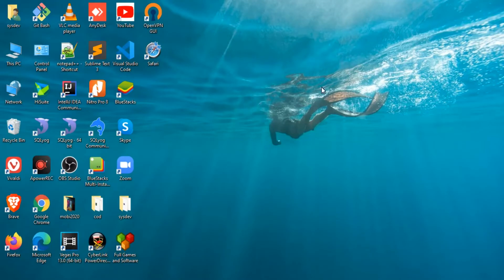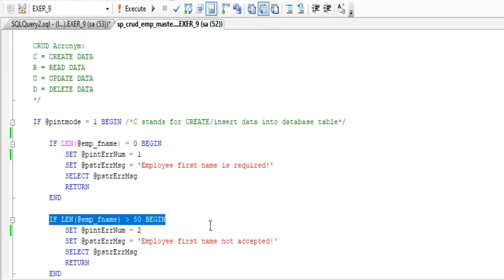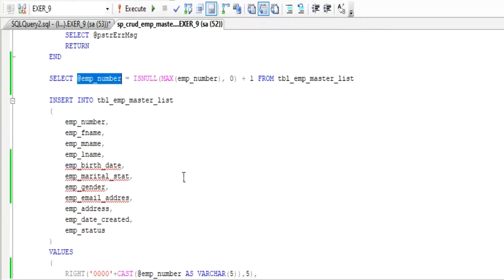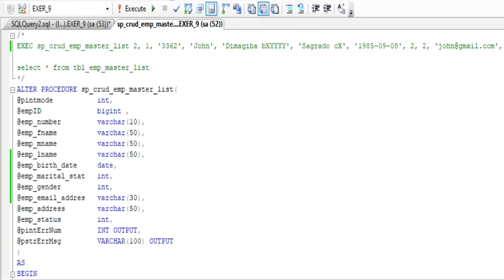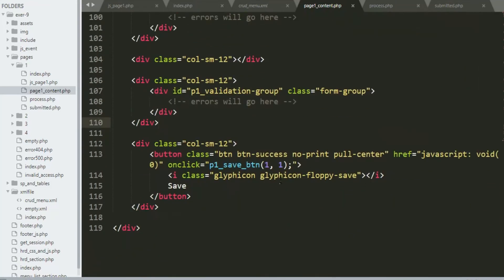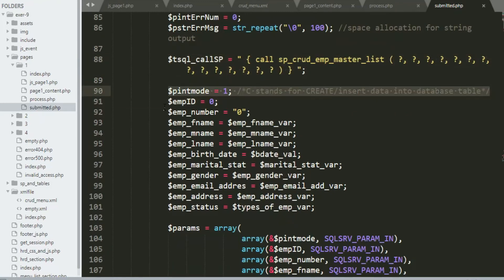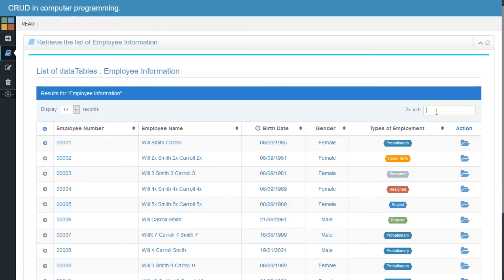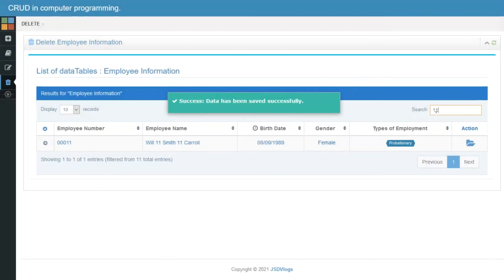CRUD BY JSD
CRUD is an acronym that comes from the world of computer programming and refers to the four functions that are considered necessary to implement a persistent storage application : create, read, update and delete.

The four basic operations, "we'll create a simple database on which we will be performing CRUD operations."

Programming is life.